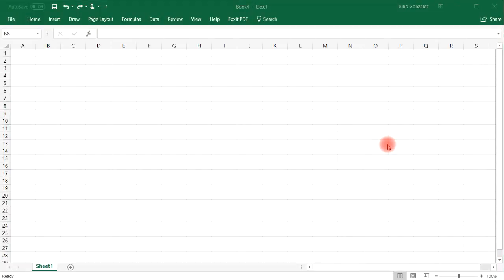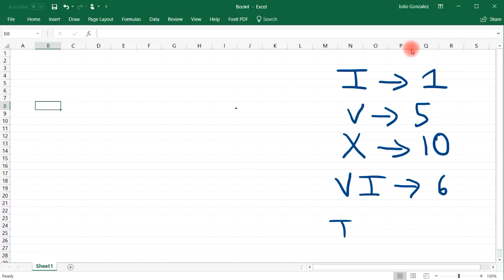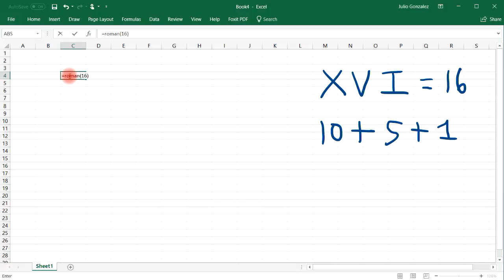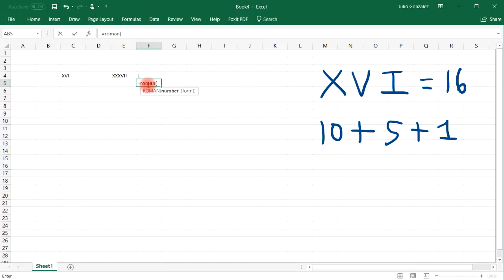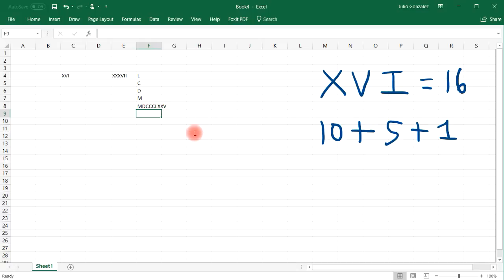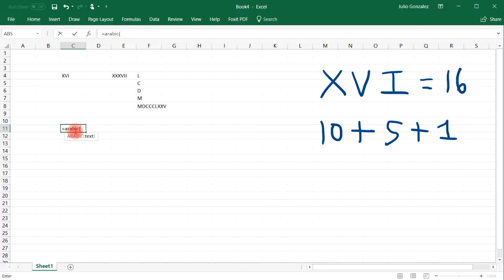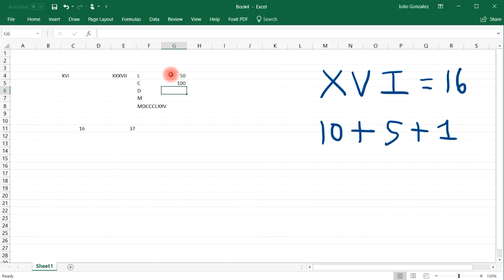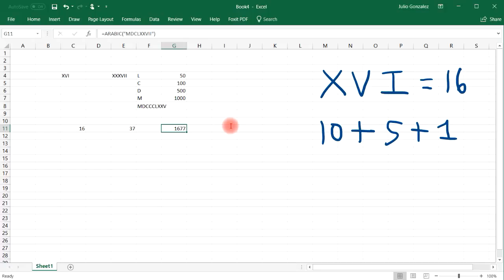Roman Numerals Using Excel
This excel video tutorial provides a basic introduction into roman numerals.  It explains how to convert a number into a roman numeral and vice versa using roman and arabic functions in excel.